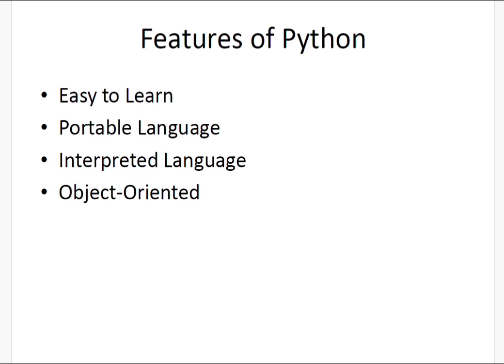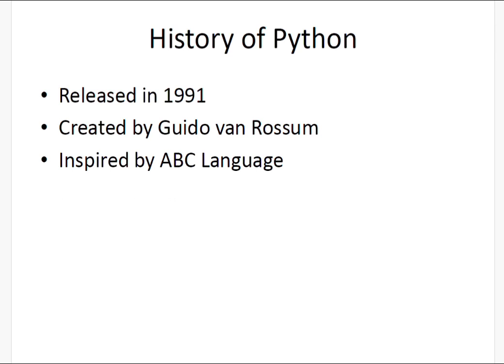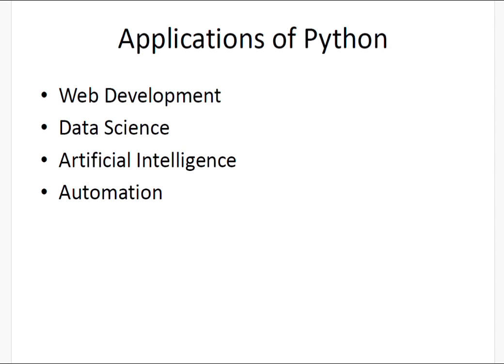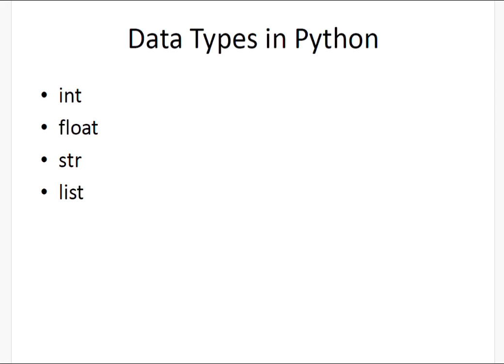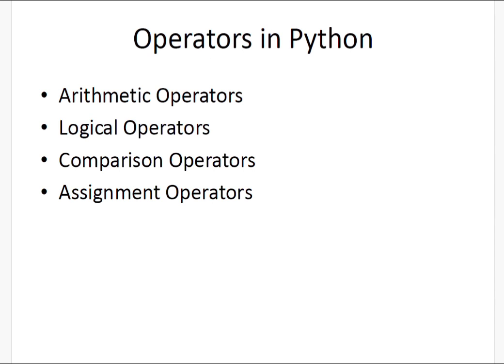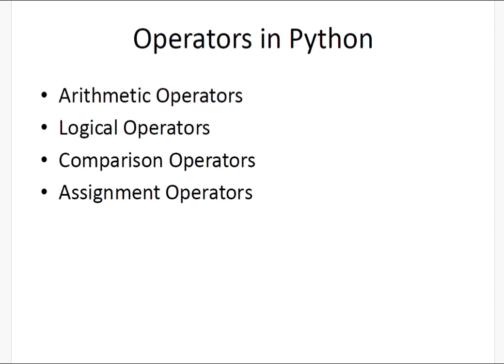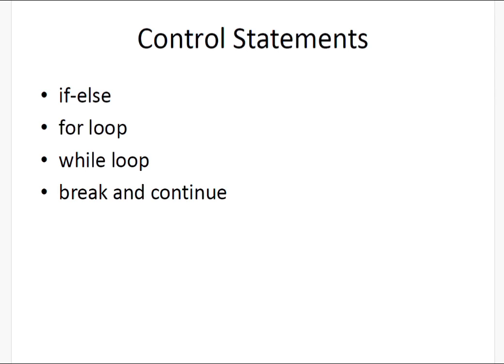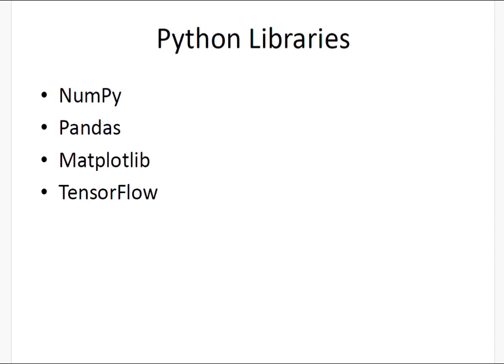INTRODUCTION TO PYTHON | DATATYPES | FEATURES OF PYTHON | FOR BEGINNERS